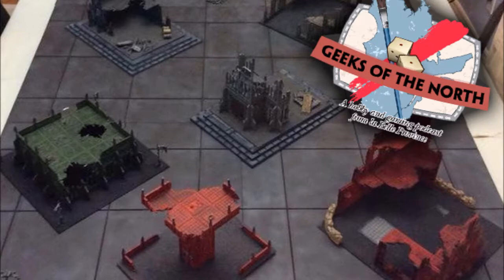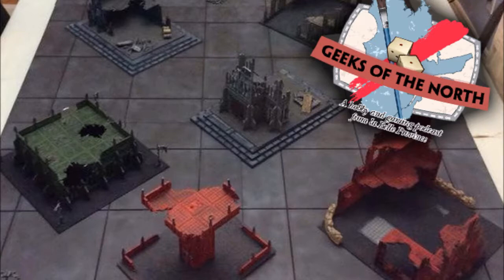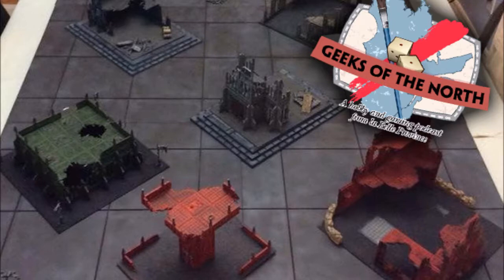Geeks of the North Episode 19 - Gaming tables and surfaces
Hello Geeks!

In this episode, Paul, Antoine and Steve talk about all the usual stuff, than have a chat about one of the founding stone of tabletop wargaming: the table and play surface itself. So sit back, relax, grab a paintbrush and enjoy the show!

Index
Cool stuff found this week – 1:20
Hobby Time – 4:50
Hobby tip – 29:45
Upcoming Events – 33:19
News – 37:35
Main topic: Gaming surfaces – 58:05

Cool stuff on the web
Junkyard Convergence of Cyriss

Hobby
Tonio – Deathjack
Tonio – Franken-gorax 1

Upcoming Event
Chaosludik 2015

News
Mantic has released RATKIN army list
The Other Side announced by WYRD
Ridend Tower Dragon Preview (Tor Gaming)
Industria Mechanika Zero mech
Mercs 2.0 preview
Super Dungeon Tactics

Main topic: Gaming surfaces
High level custom board: Battleboards
Homemade gaming table
Paul’s City boards

Network
We’re part of the United Geeks Network. Check out their other great shows!

Music
Intro music is Aggressor by Free Stock Music.
Breaks and outro music by La Drave.

- The Geeks